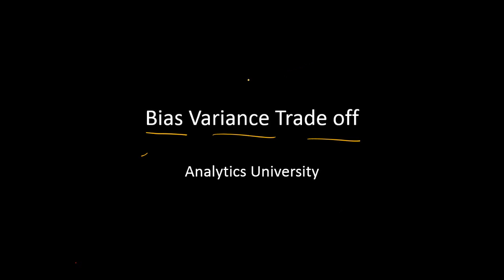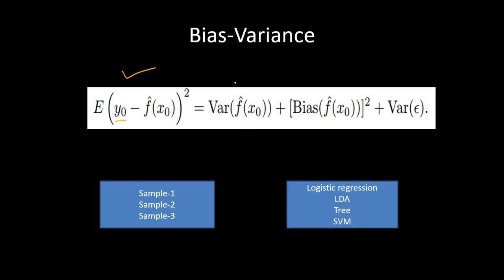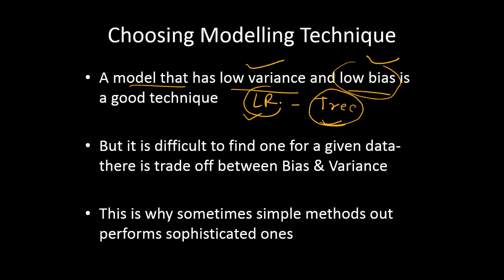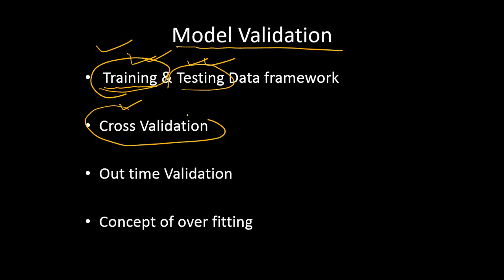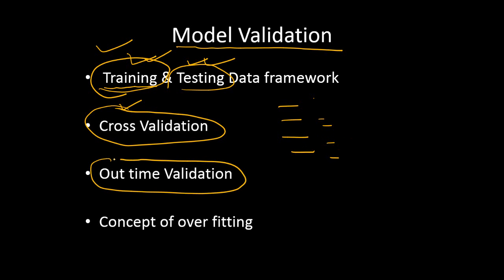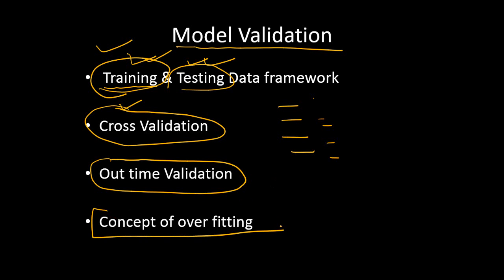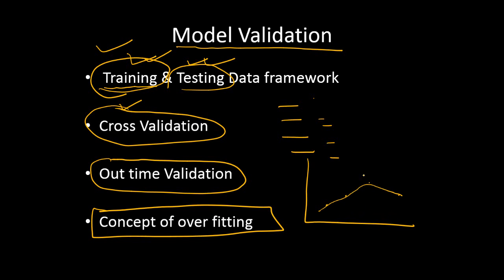Bias Variance Tradeoff | Machine Learning | Data Analytics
In this video you will what is Bias Variance Trade off and how it helps in deciding which model is suitable for a given data.